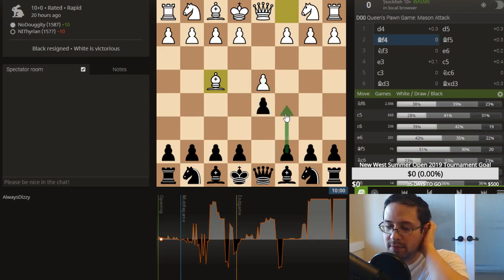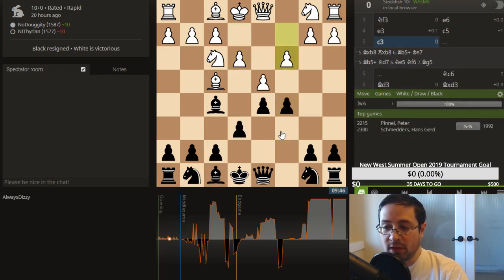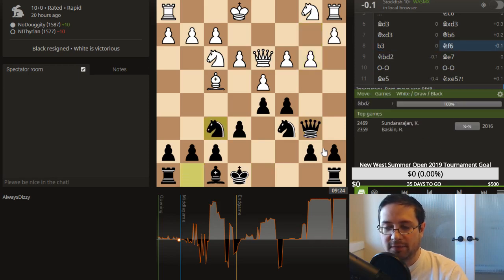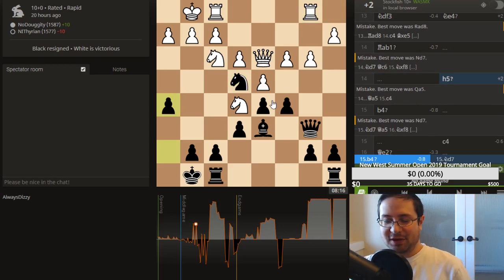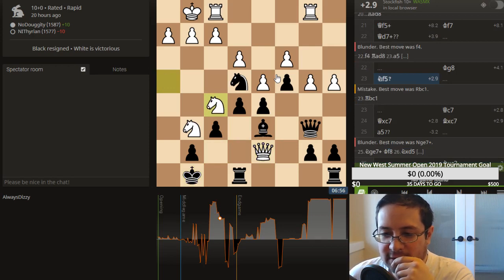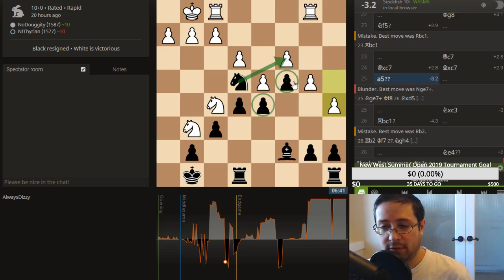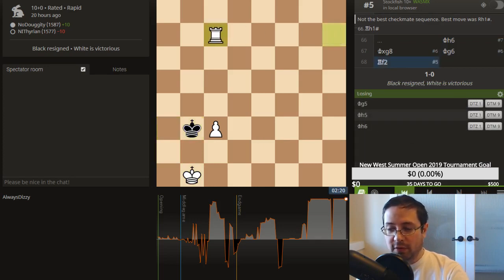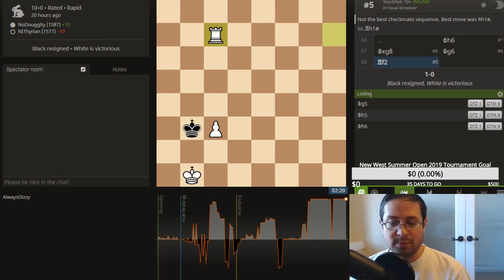Beginner Chess Game Analysis #12: NIThyrian